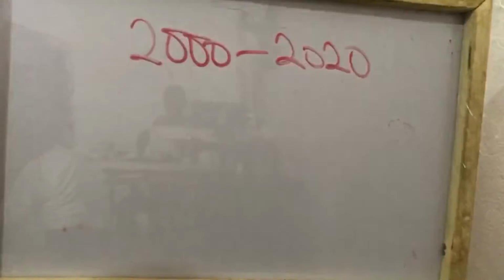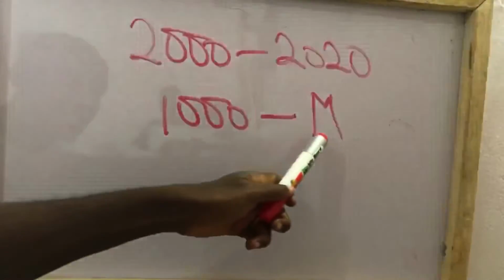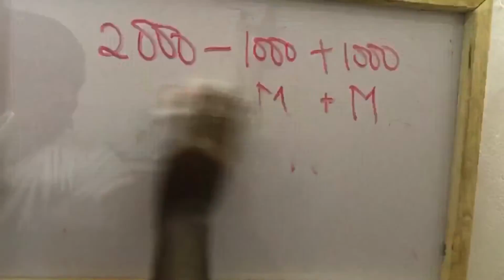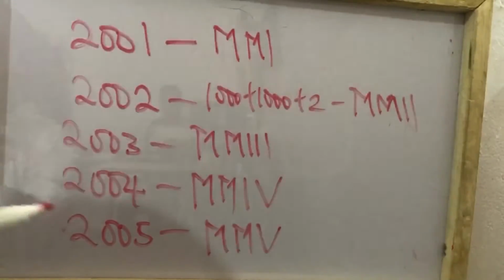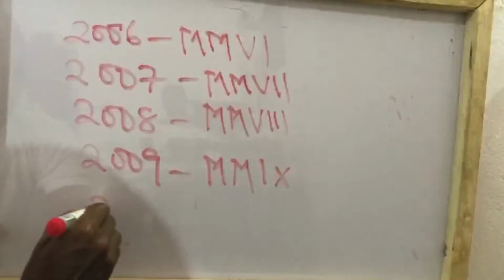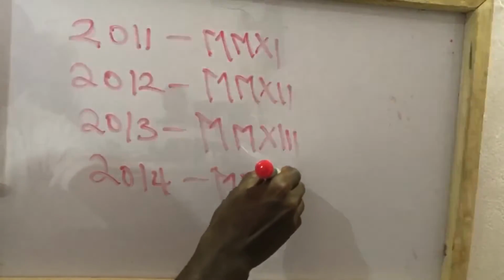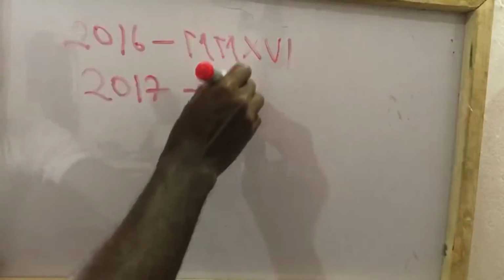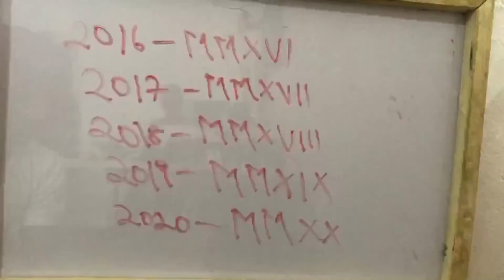How To Write 2000-2020 In Roman Numerals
In this tutorial, you will learn how to write 2000 to 2020 in roman numerals. Roman numerals are a numeral system that originated in ancient Rome and remained the usual way of writing numbers.